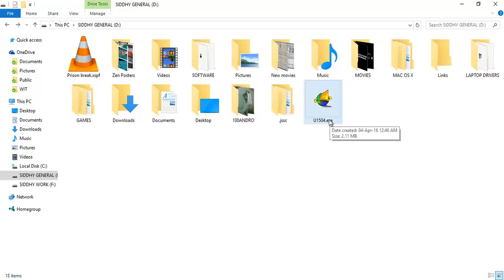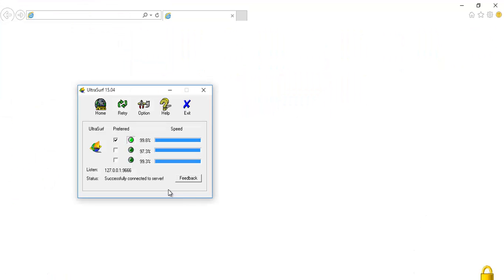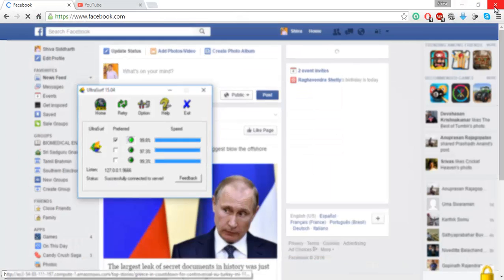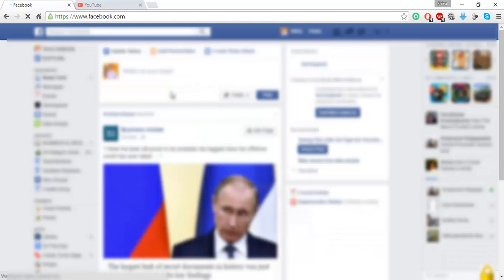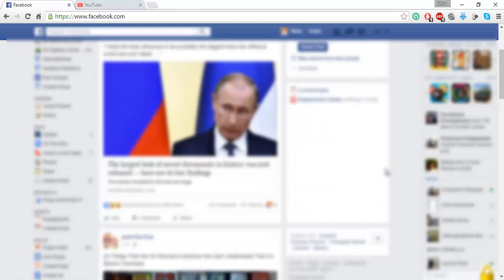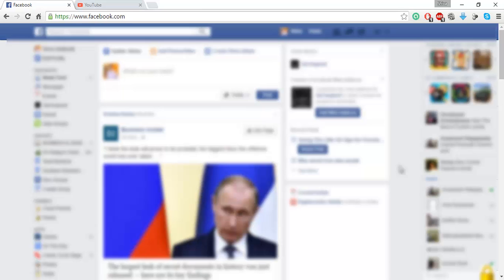Temporary Fix For Internet Connected But Cannot Acess Sites Other Than Google Issue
Due to DNS error sometimes even though if we have an internet connection, we may not be able to access sites other than google products'. This tutorial shows you as to how we can overcome the issue.

Due to DNS error, only google sites will work sometimes. This is an issue with your Internet Service Provider (ISP).  The file that I have asked you to download is a popular VPN called Ultrasurf. If you have doubts about the legitimacy of the VPN, Google "Ultrasurf" on your mobile. As you cannot access third party sites, I have given you guys a Google Drive link which obviously will work. This is a temporary workaround until your ISP fixes this issue.  Maybe I did not clarify enough in the video.

The down votes and dislikes are mainly from people who lack understanding or the ones who blatantly labeled me a scammer just because I asked you to download an EXE file.  Ultrasurf is only a tool to workaround and I am not a magician to fix stuff without any tools.

If you feel unsecured to download an EXE file just because of my background, feel free to download it from this trusted using your phone and then transfer it to your computer.